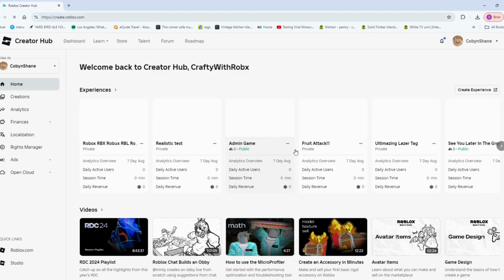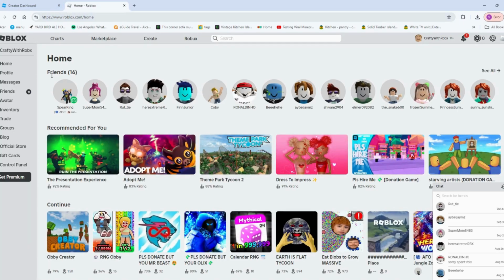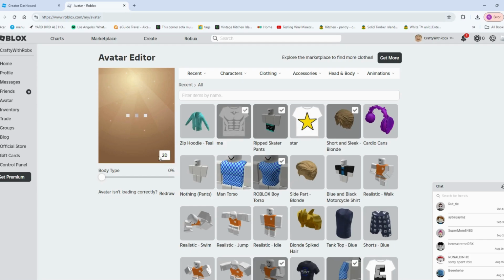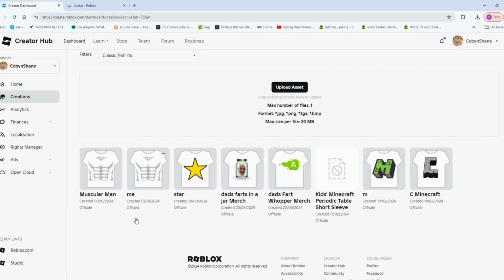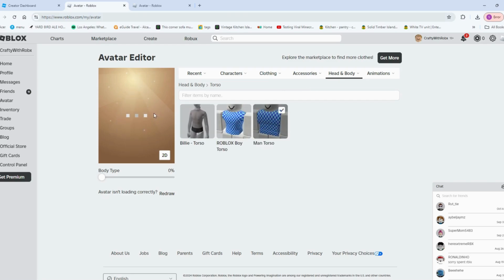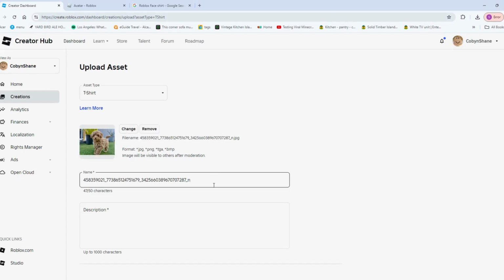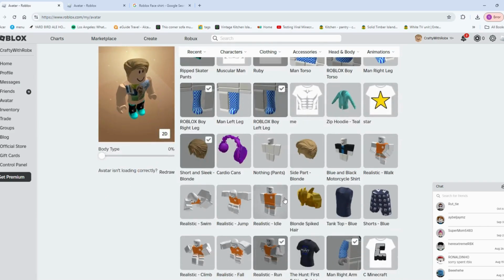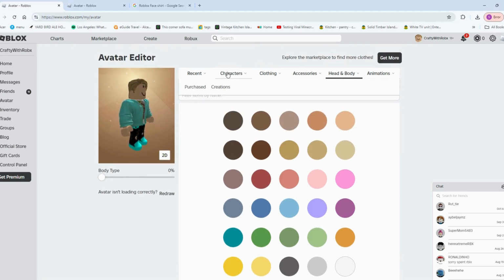How To Make Roblox Shirts 2024